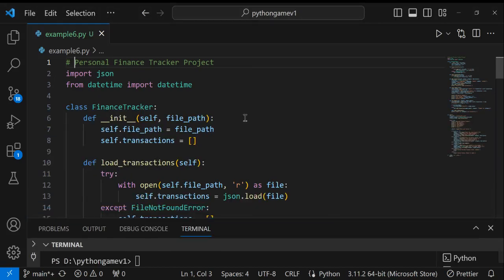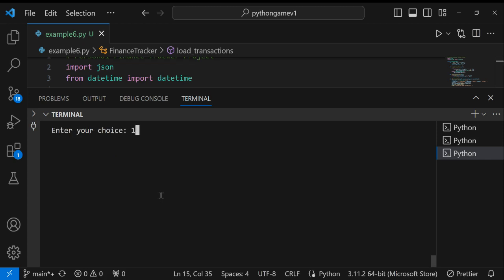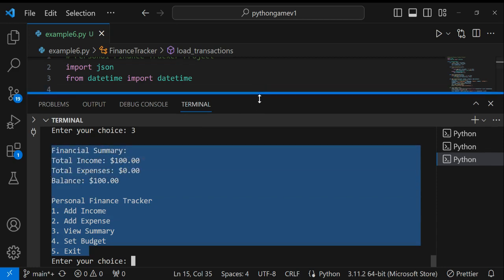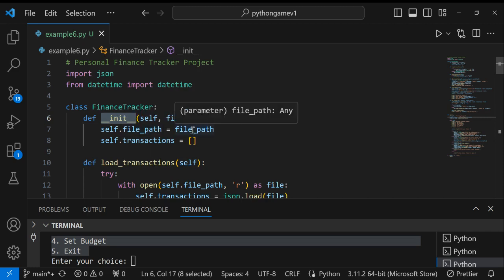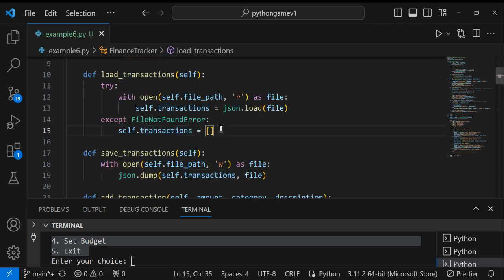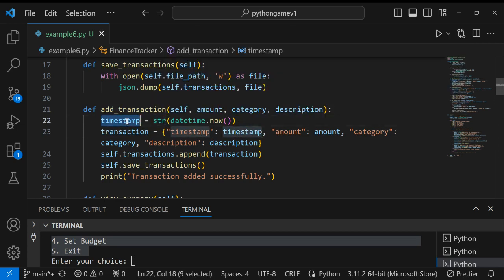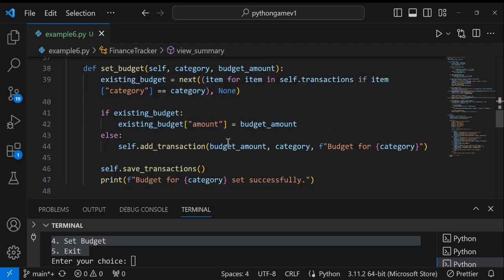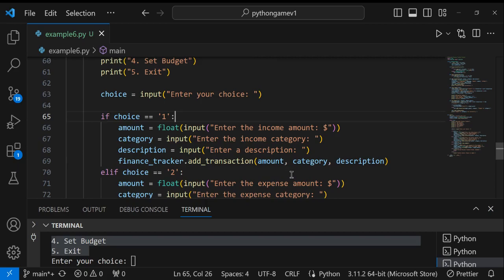Python programming tutorial series : Personal Finance Tracker Project